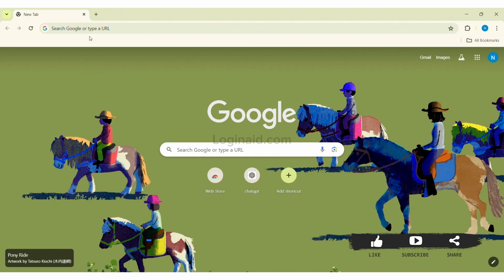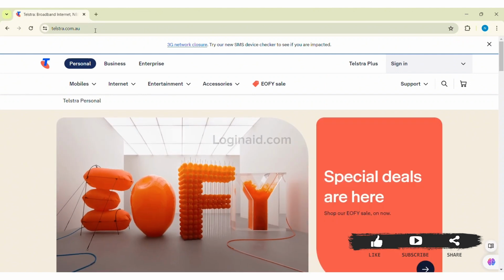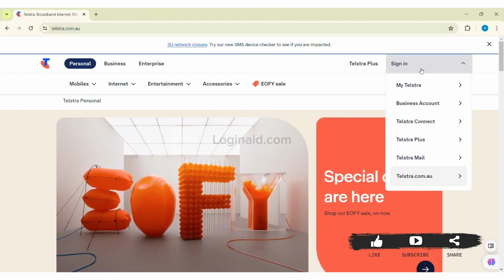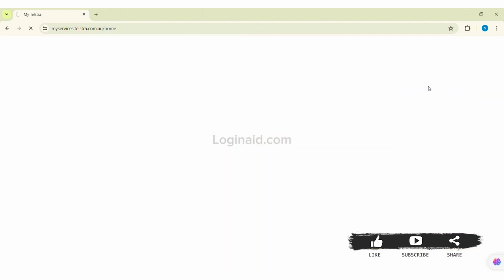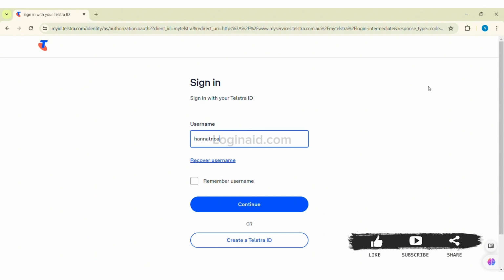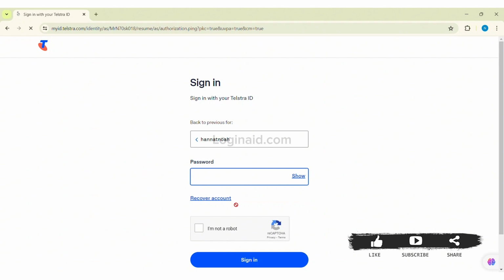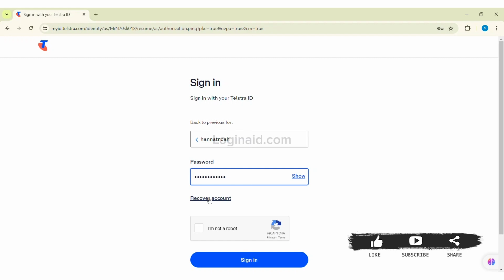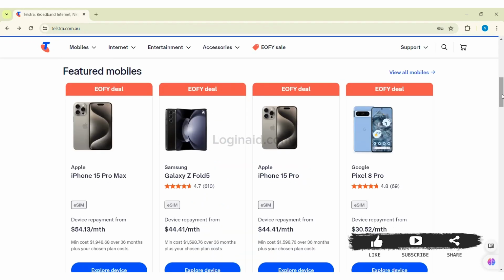How To Login Telstra Account 2024 | Telstra Account Sign In Guide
Learn how to log in to your Telstra account with this straightforward guide. We'll guide you through the steps to securely access your account, manage your services, and view your bills. This guide is perfect for new and existing Telstra users who need assistance with the login process.